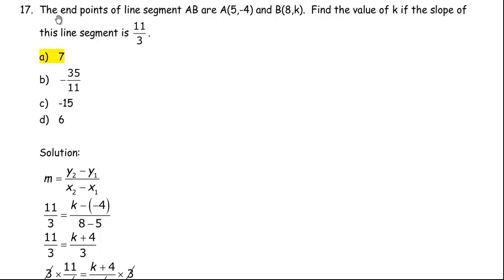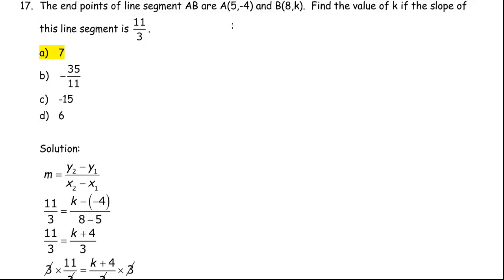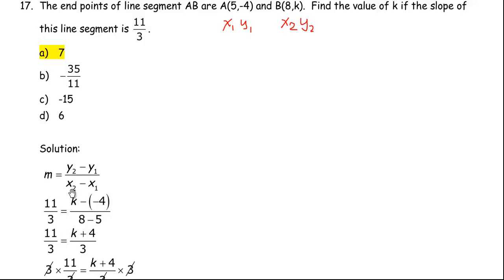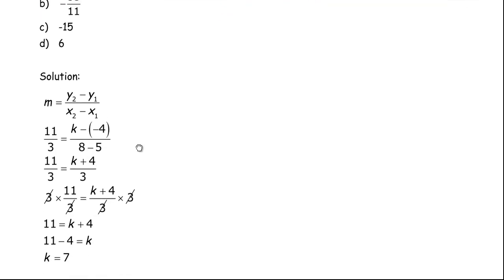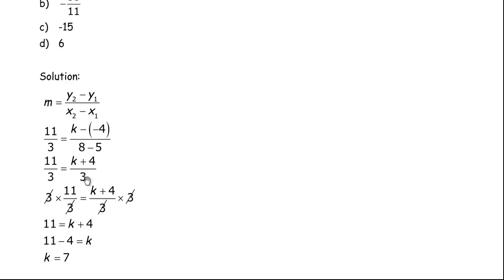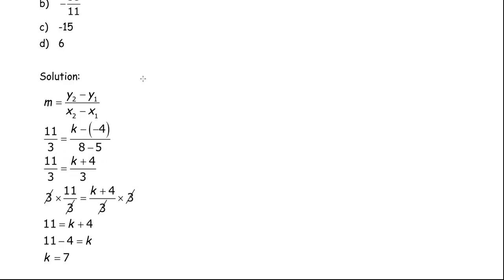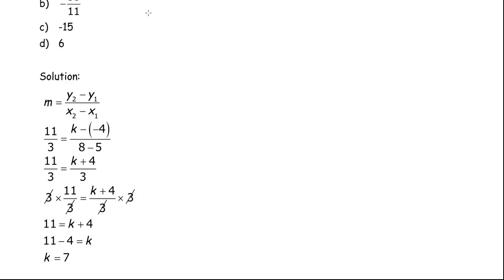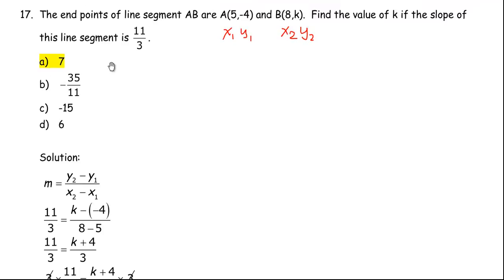Question 17 Algebra and Linear Equations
Question 17 explanation for the Grade 9 Academic EQAO Algebra & Linear Equations practice questions.